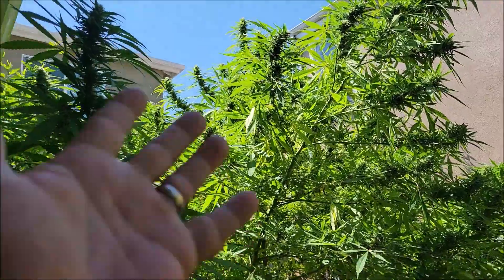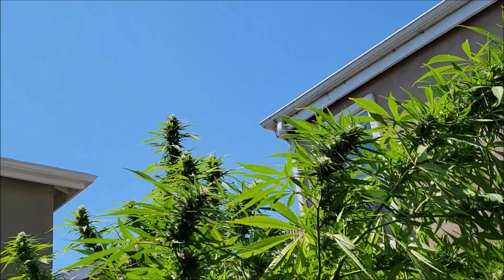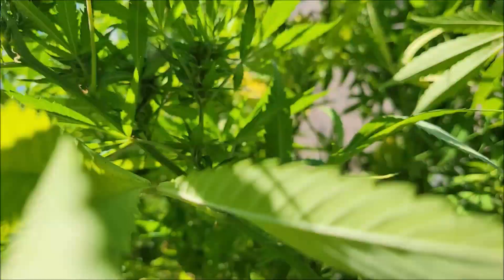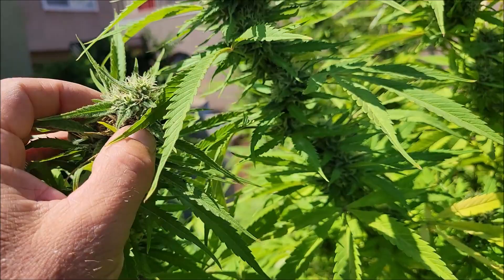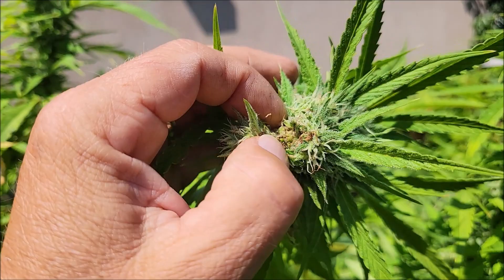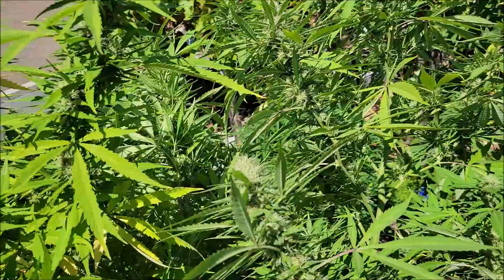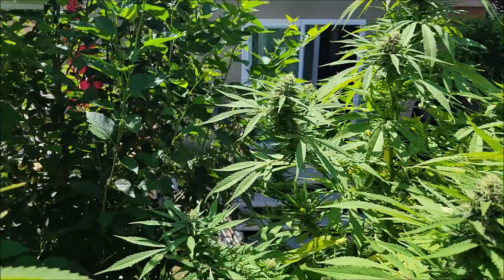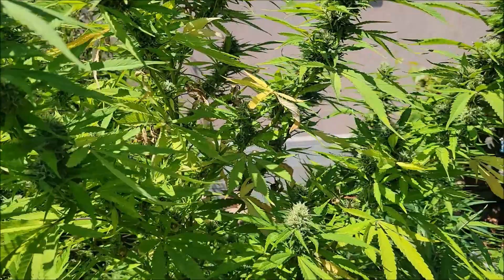How to Grow Marijuana Outdoors Caterpillar Control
The garden is in overdrive, making the push into flower season. Some of the girls are stretching while others are in pre flower. This is the time of year  caterpillars like to sneak up and ruin your flowers. In this quick video I show you how to detect and control caterpillars on your tall trees.

A Happy Cultivator Production
Keep Happy, Stay Stoned, and Urban Garden!

Help Pollinate the Urban Garden and Join the Gnome Army!